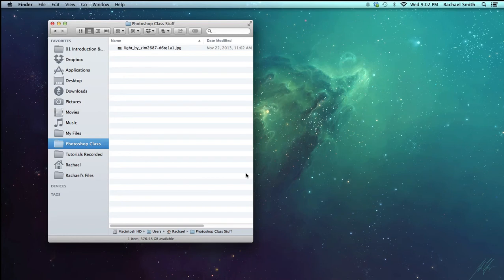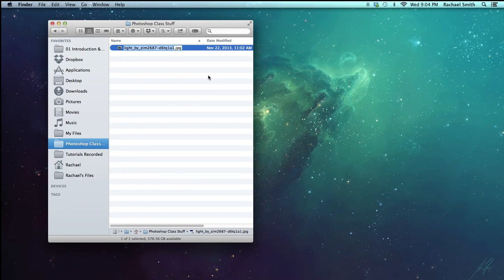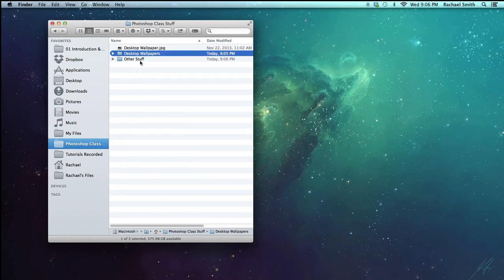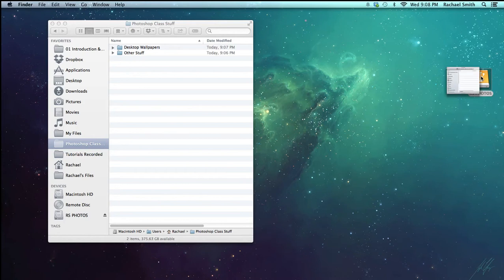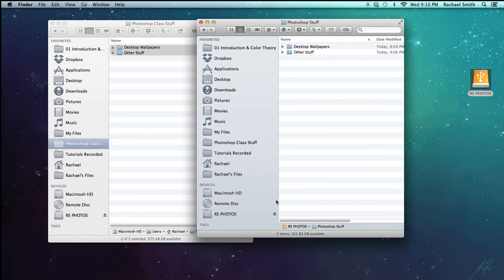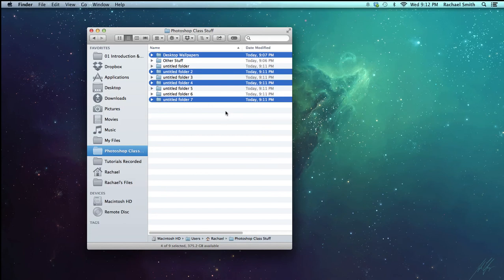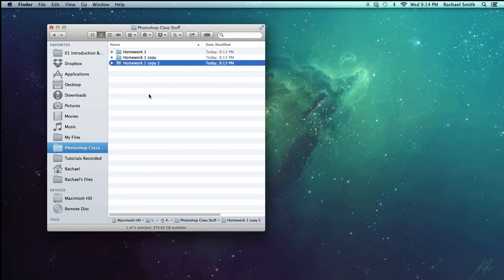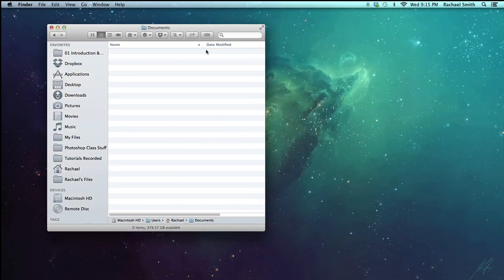Mac Intro B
Make sure you're on the same page as me when you start watching class tutorials by watching this Class Prep tutorial on how to get around a Mac OS user interface.

This tutorial covers:

Preview
Safely ejecting external drives
Naming & Renaming files
Creating new folders
Moving files around
Backing up files